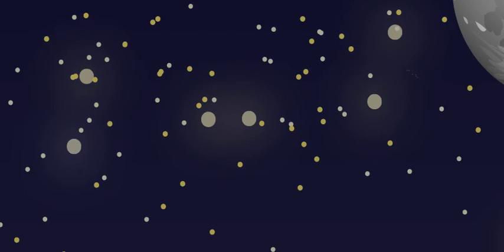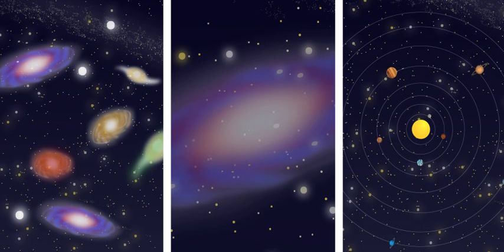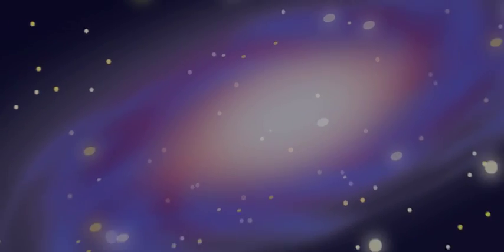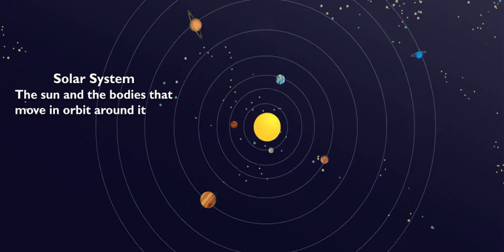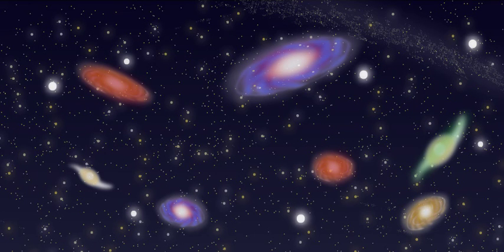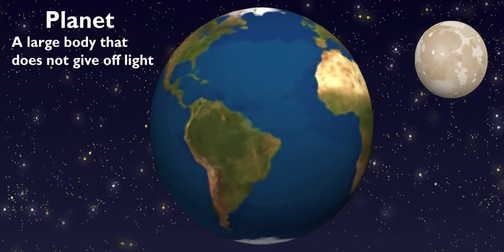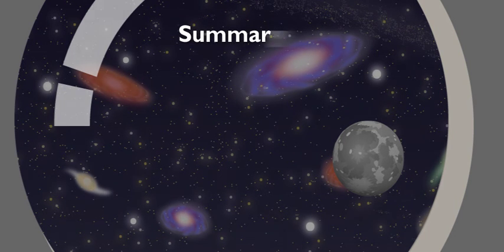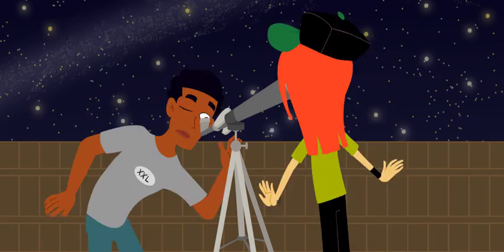Scholastic - Study Jams - Universe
Copyrights Scholastic - Study Jams